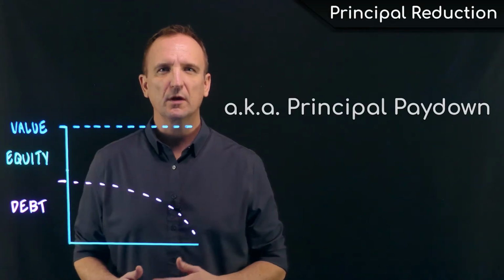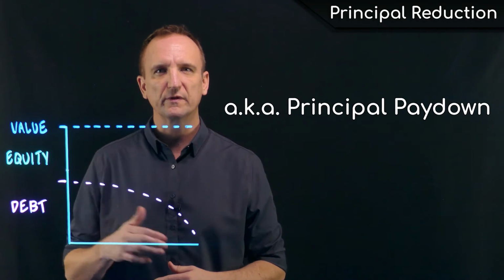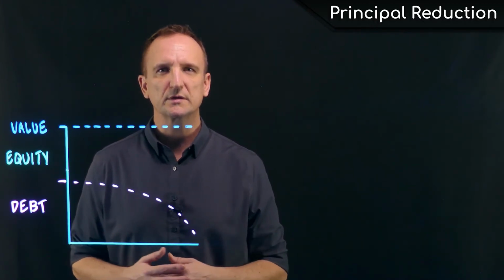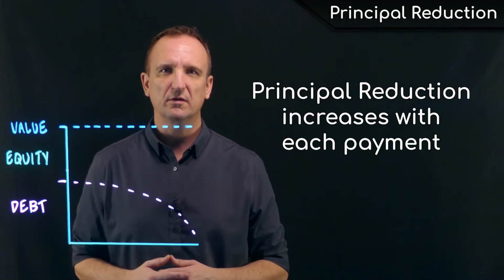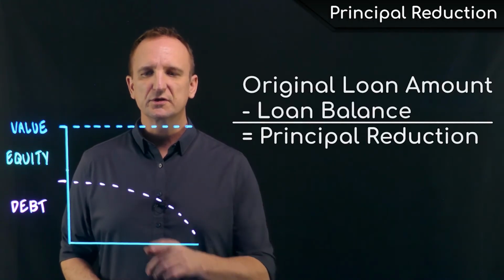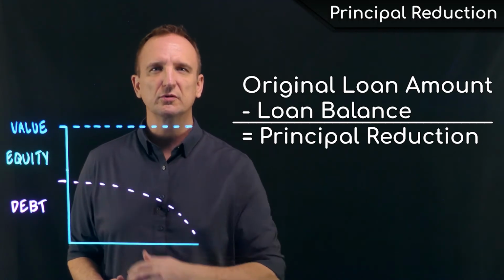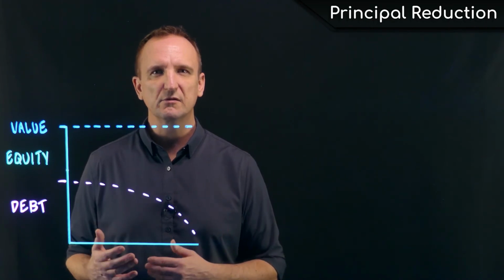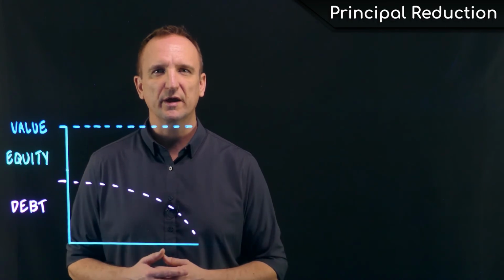How Principal Paydown Builds Equity (And Makes You Wealthier Without Trying)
Principal reduction, often called "principal paydown", is the paying down of the principal amount of the debt or the loan balance over time when the loan is amortizing. In other words, principal and interest are both being paid with the payments. The amount of principal reduction increases with each payment over time.

The principal reduction increases the amount of equity property to calculate principal reductions. It's very easy, just determined loan balance at any given point in time. And then subtract that balance from the original loan amount. Principal reduction is one of the four wealth generators of investment real estate.

And particularly over time, it can be quite significant in terms of the amount of wealth that it can build for the investor by increasing the amount of equity in the property.

If you have questions, please share them in the comments below. We'll answer all questions -AND- your questions help us to build more helpful material!

OTHER QUERIES:
how to calculate principal paydown
what is aka principal reduction explained
aka principal reduction
principal paydown
calculate principal paydown
principal reduction explained
finance
real estate
real estate finance
mortgage loans
principal
real estate investing
calculate aka principal reduction
principal calculation
how to calculate loan emi
aka principal
principal reduction
aka
aka explained
reduction
aka reduction formula
investment
calculate aka principal